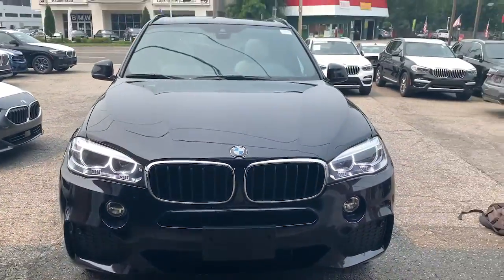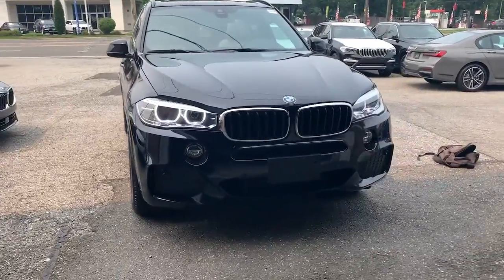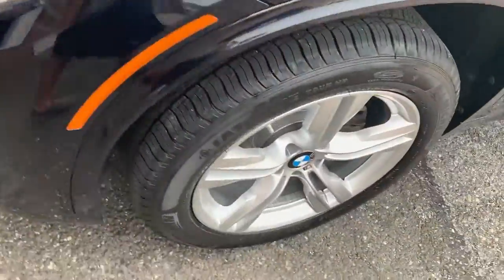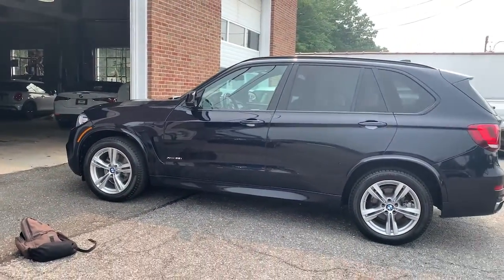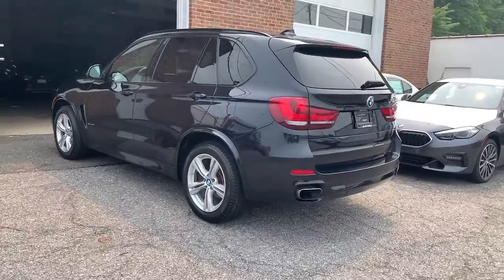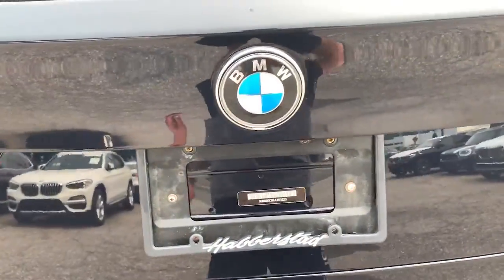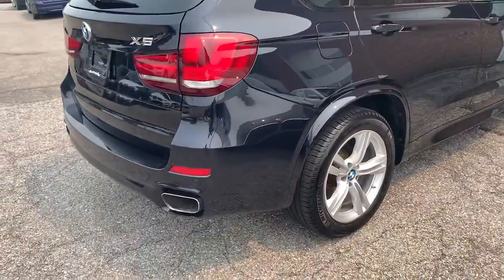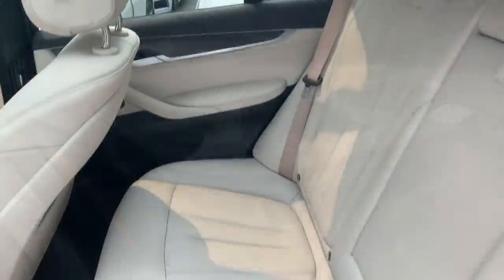2018 BMW X5 Walk-Around Huntington, Suffolk County, Nassau County, Long Island, NY BB6295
BLACK Used 2018 BMW X5 Walk-Around

Habberstad BMW
945 East Jericho Turnpike

This BMW X5 has a powerful Intercooled Turbo Premium Unleaded I-6 3.0 L/182 engine powering this Automatic transmission. Window Grid Diversity Antenna, Wheels: 19 x 9 Lt Alloy Orbit Gray (Style 449), Valet Function.*Packages That Make Driving the BMW X5 xDrive35i An Experience*Trunk/Hatch Auto-Latch, Trip Computer, Transmission: Sport Automatic, Transmission w/Sequential Shift Control, Tracker System, Tires: P255/50R19 Run-Flat AS, Tire Specific Low Tire Pressure Warning, Tailgate/Rear Door Lock Included w/Power Door Locks, Systems Monitor, Standard Suspension, Sport Leather Steering Wheel w/Auto Tilt-Away, Speed Sensitive Rain Detecting Variable Intermittent Wipers w/Heated Jets, Smart Device Integration, Side Impact Beams, SensaTec Upholstery.